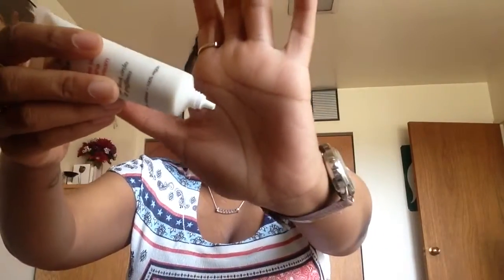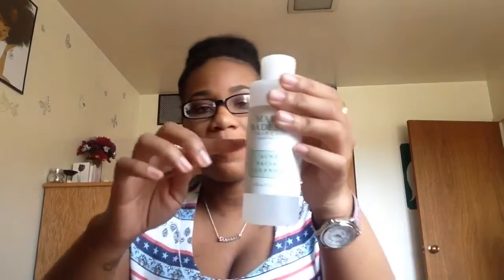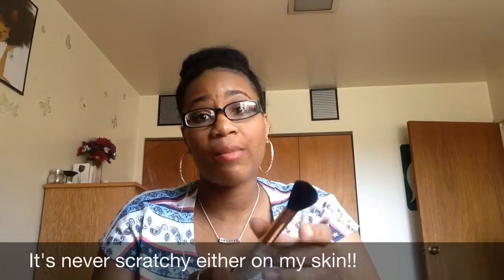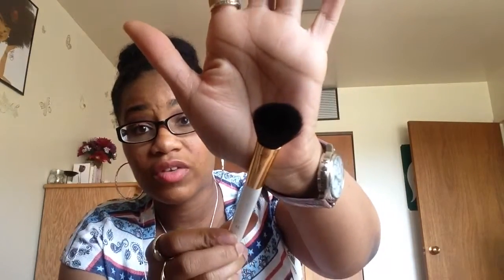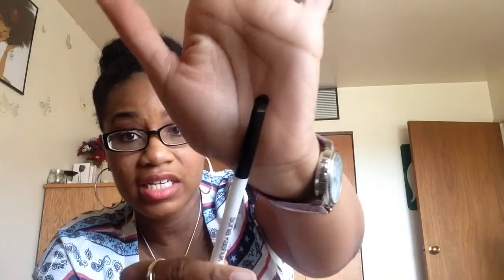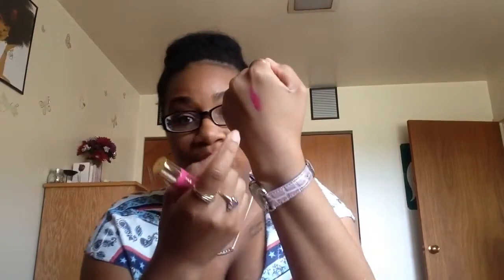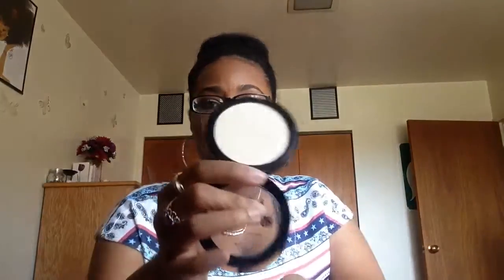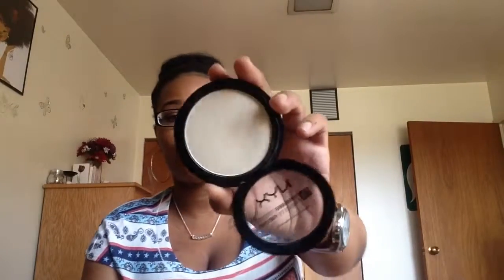April Favorites| 2016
PLEASE READ: Products listed below

Hi beauties! This video will feature beauty products I've enjoyed for the month of April. I know the video is a bit lengthy but.. these were truly my loves all month long. All products listed below!

Mario Badescu Acne Facial cleanser

BH cosmetics 14 pc. signature brush set (brush #5 Angled Blush Brush)

BH cosmetics eco luxe 10 pc brush set ...brush #9

Sonia Kashuk no. 106 small eyeshadow brush

NYX HD powder (Shade: banana)

Iman skin tone evener bb cream (Shade: clay medium deep)

As I Am double butter cream moisturizer (really loving this moisturizer)

________________________________________________________________ *Catch up with the channel*

All products were purchased by me. All opinions are 100% honest and my own in all videos! honesty is the policy and it always will be. Any links listed are where I purchased the products or where I would feel comfortable purchasing these products.

*if you made it here, you're awesome.

Bridge